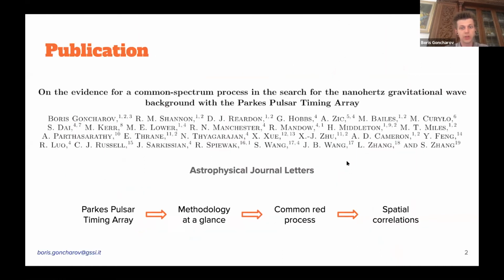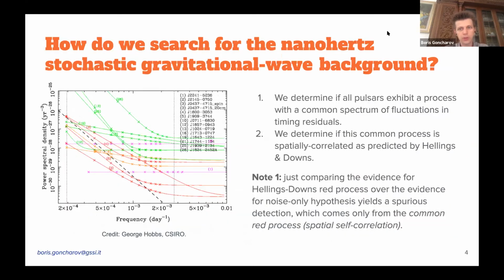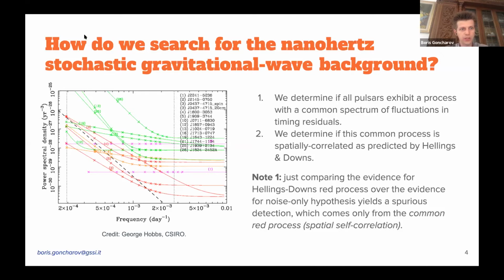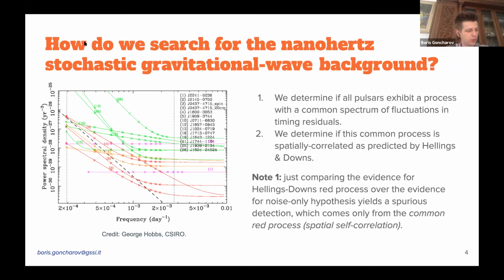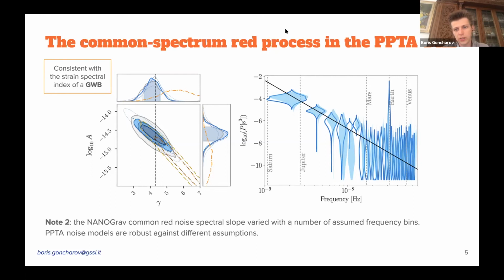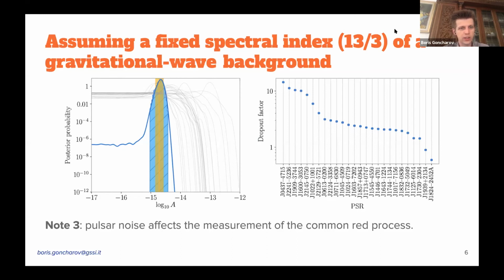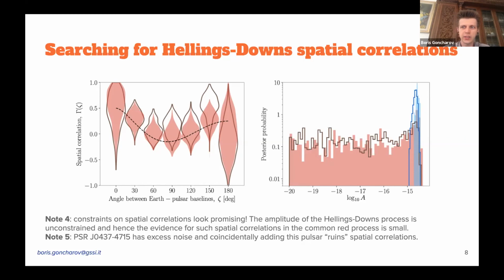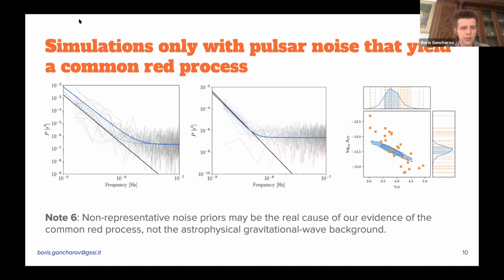The search for nanohertz gravitational waves with the Parkes array and the common-spectrum process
This is the recording of my talk at the Amaldi-14 conference. Here I report on the results of the search for the isotropic stochastic gravitational-wave background with the Parkes Pulsar Timing Array (PPTA).